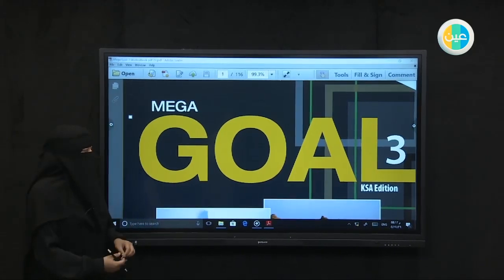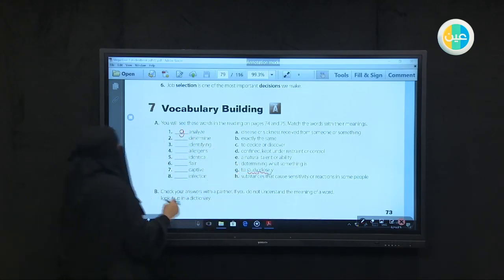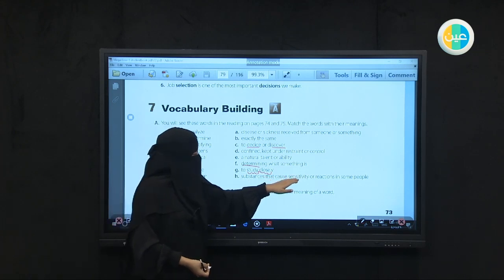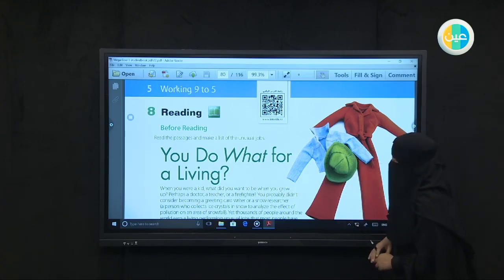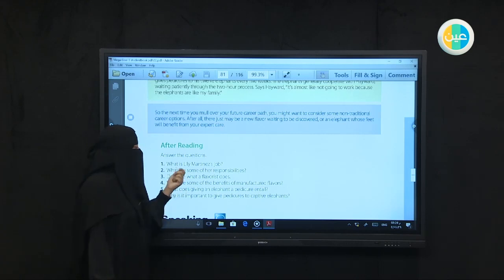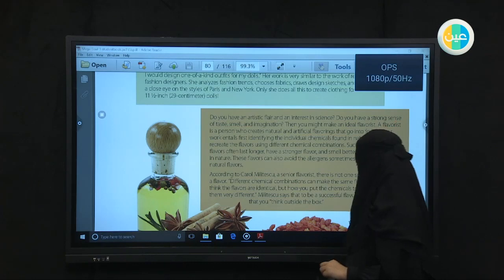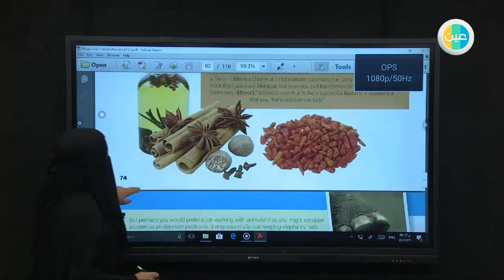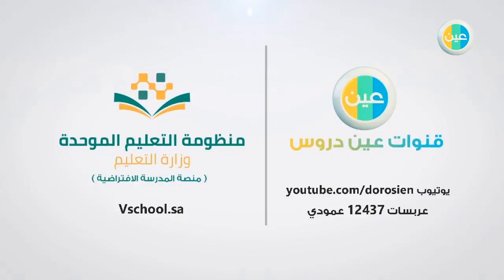دروس عين Unit5 - Reading – Mega Goal3 – المرحلة الثانوية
شرح عبر دروس عين من مادة Mega Goal3 للصف  المرحلة الثانوية للفصل الدراسي الثاني لدرس (Unit5 - Reading)